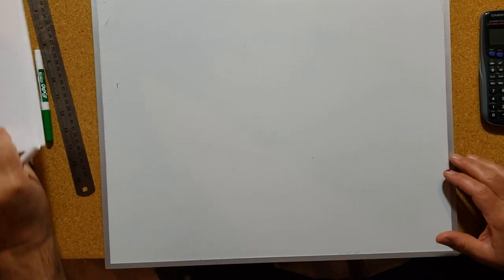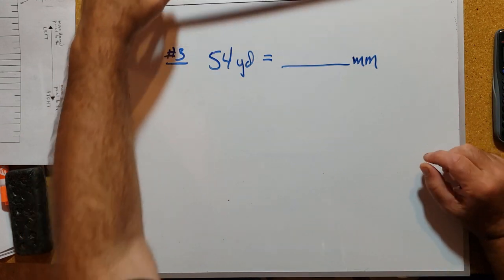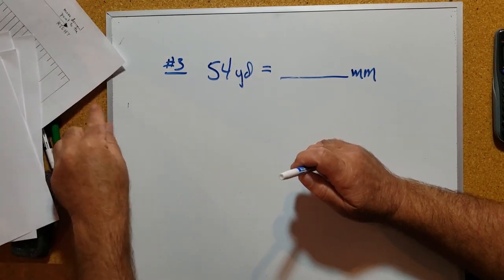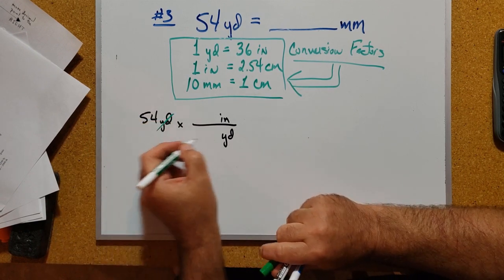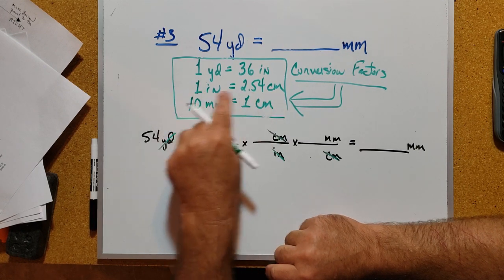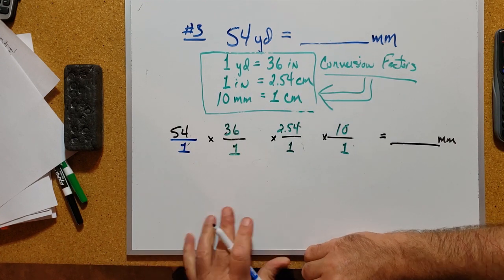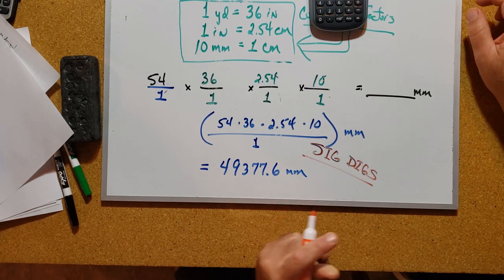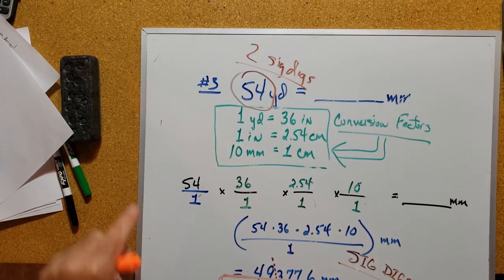Problem 3 yards to millimeters